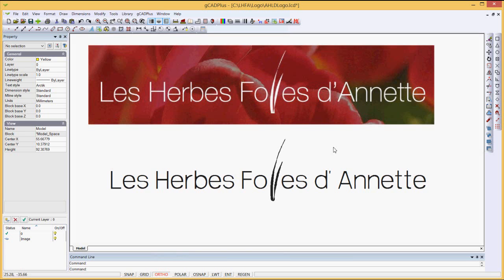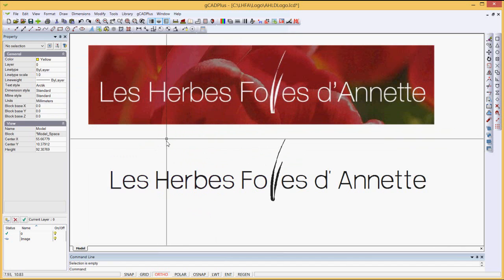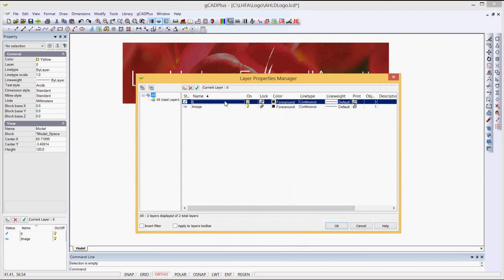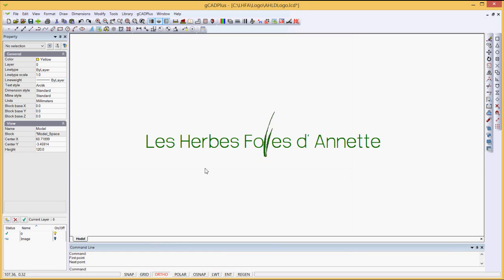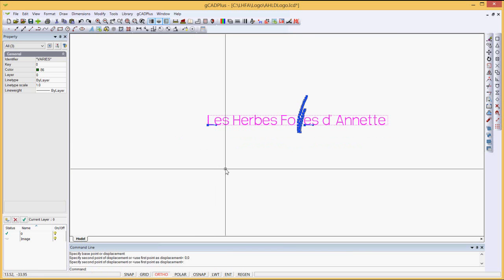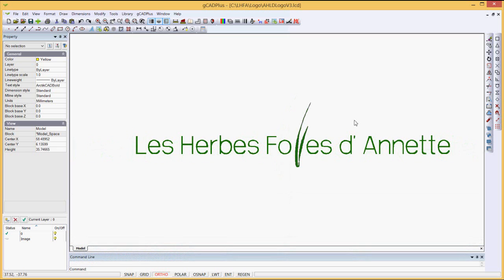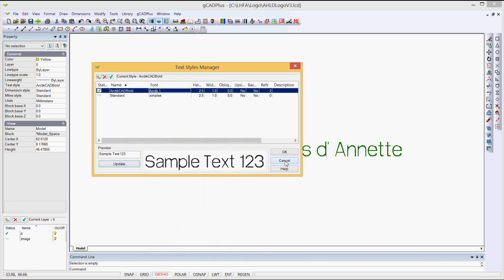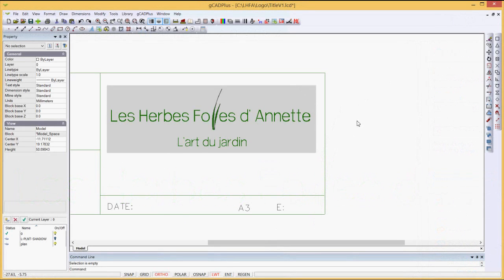How to create a logo consisting of text and graphic elements.